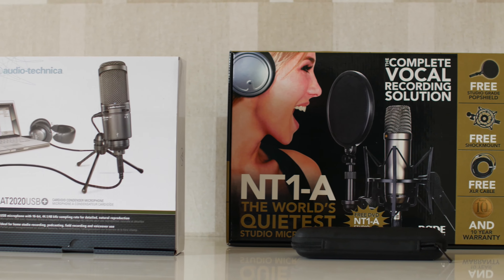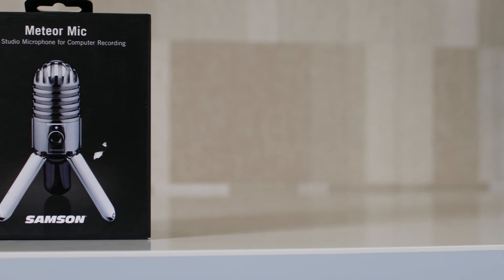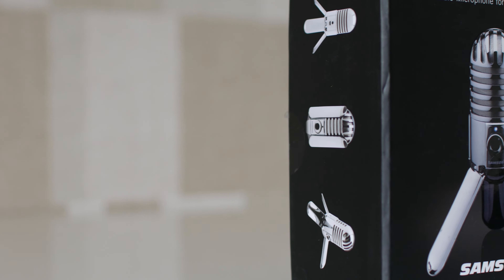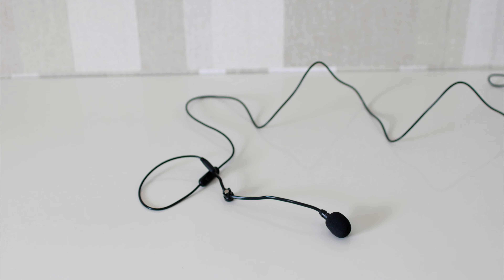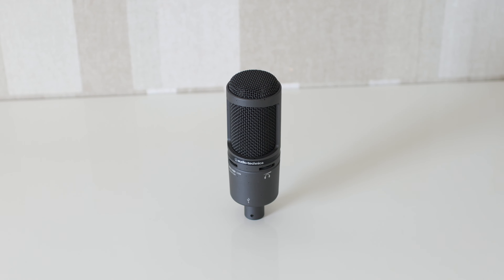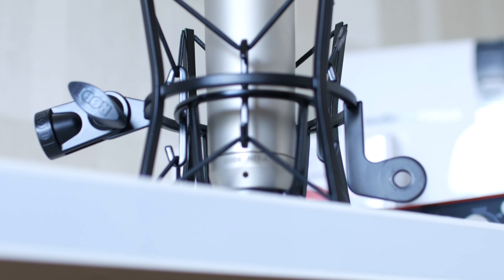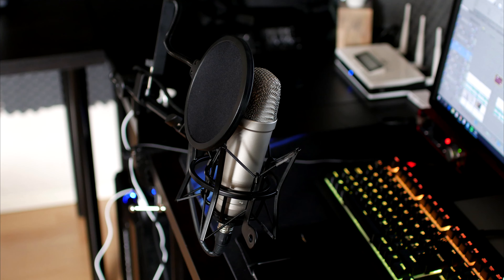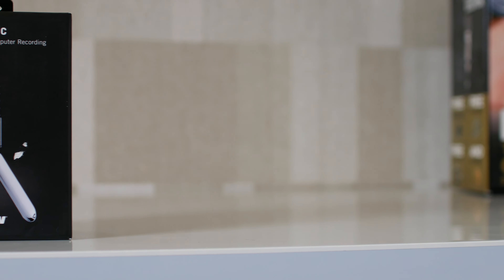Best Microphones for YouTube, Commentary & Voiceovers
➤ Samson Meteor